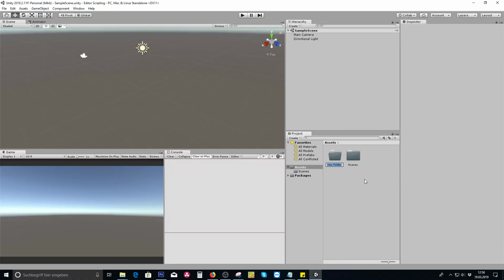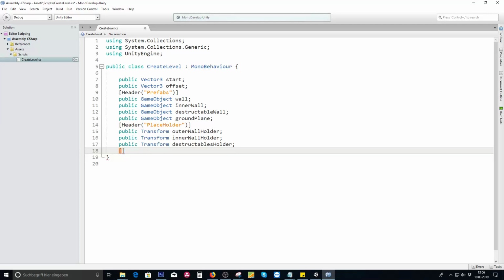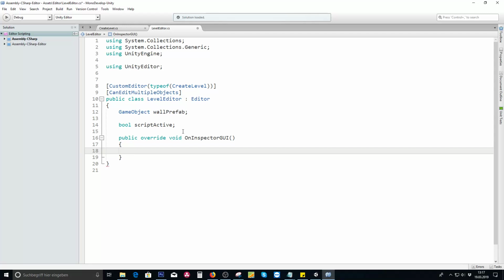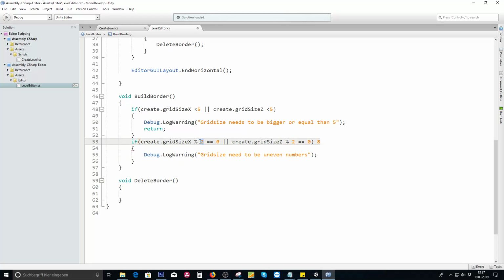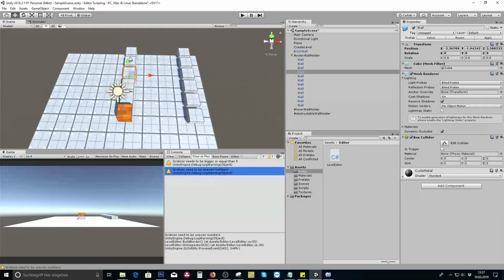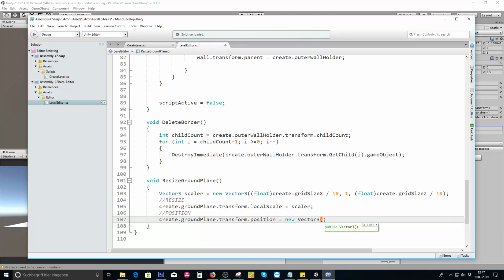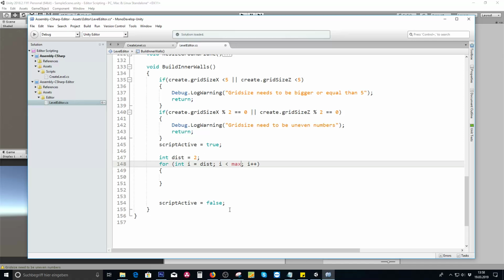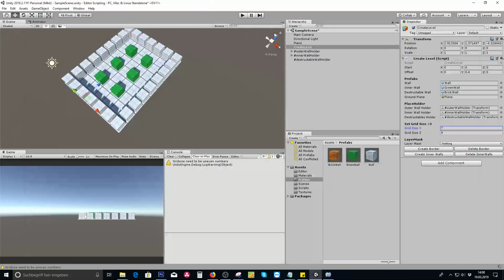Unity Tutorial: Editor Scripting Bomberman Levels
In this Unity Totorial i how you how you can fast create  a lot level for a bomberman battle arena game. Editor Scriping is helping us with that and we'll take a look.
➤➤➤Need help with your game? Hire me!!!◀◀◀